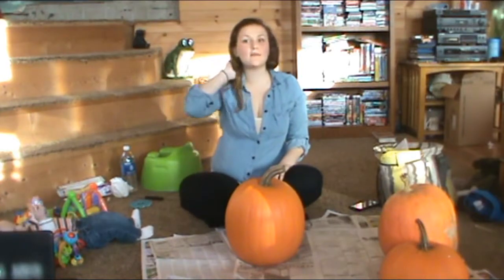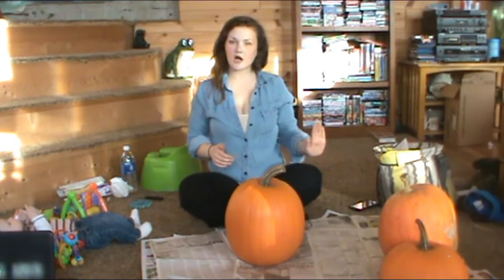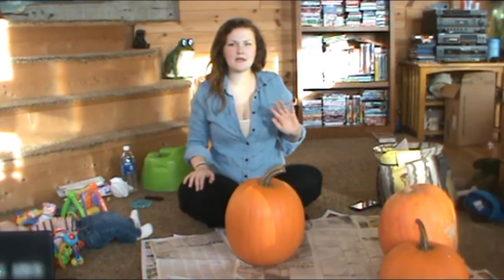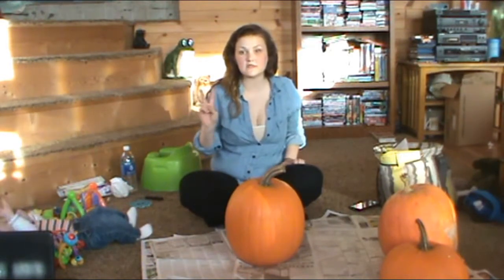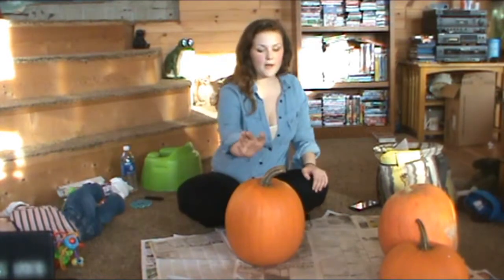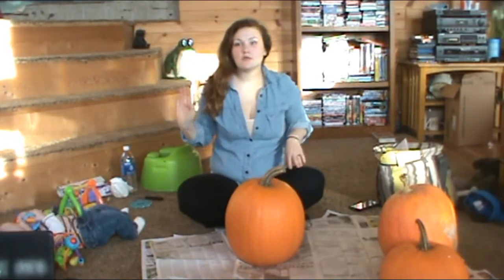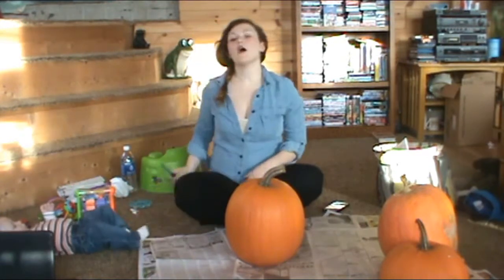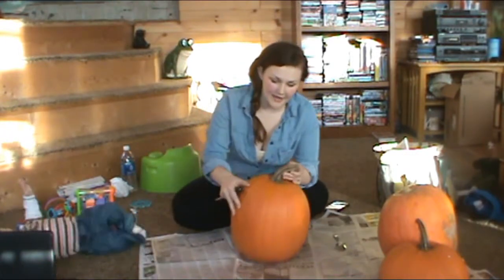CARVING PUMPKINS PART 1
This was my first time carving pumpkins with Liam! The video ended up being extremely long so I broke it up into 3 videos!! I hope you enjoy this! Keep an eye out I even let Liam play with the pumpkin guts!!! Do any of you do any fun halloween activities with your children? Such as carving pumpkins? I would LOVE to hear your stories down below!! :)